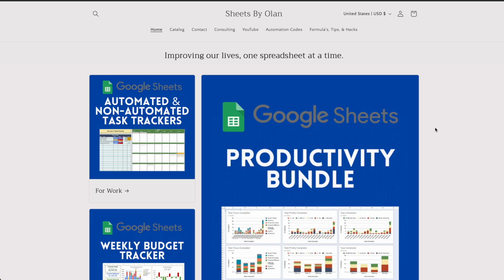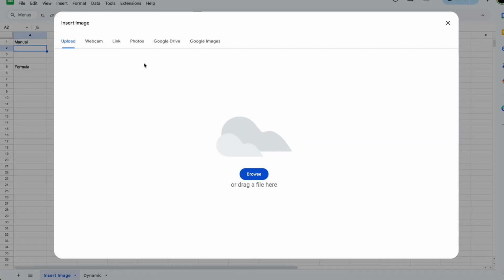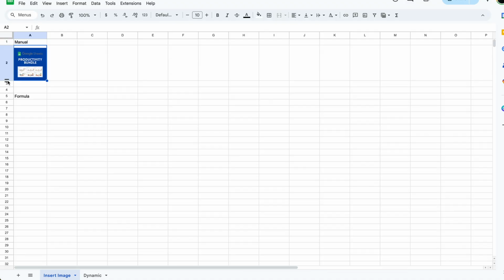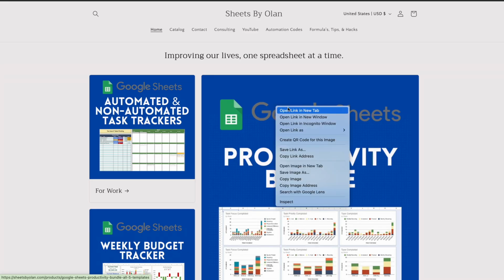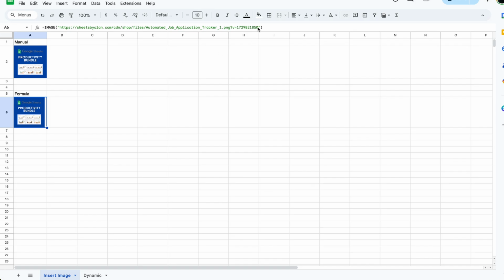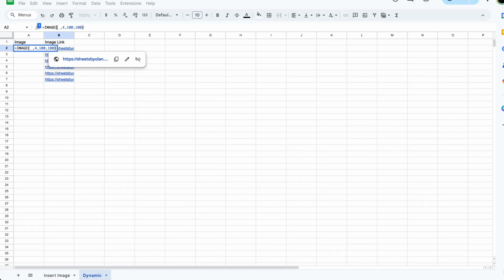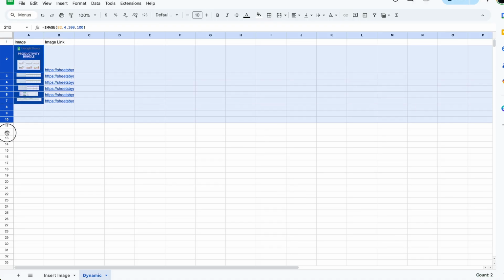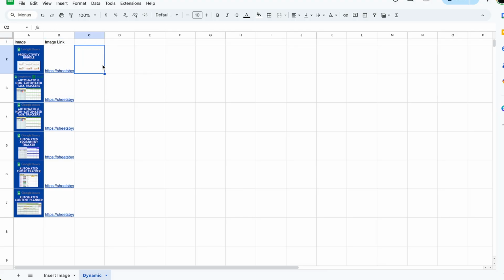Easily insert Images into Google Sheets with hack!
There are several use cases for inluding images directly in your Google Sheets. When this pops up, it's important to include them in the simplest and most dynamic way to allow for easy maintenance going forward. In this video, you'll see how I include images and how I make it dynamic to easily update as things change.